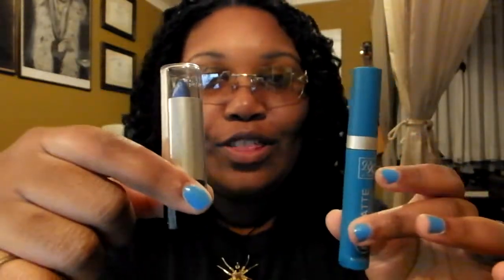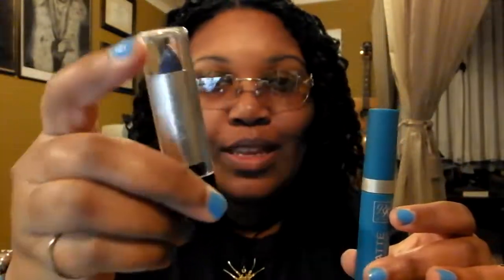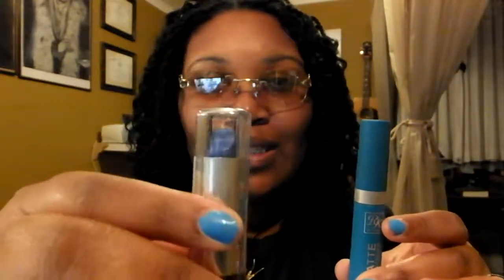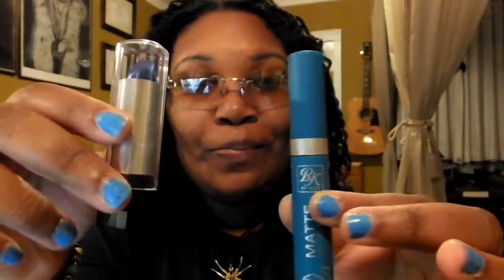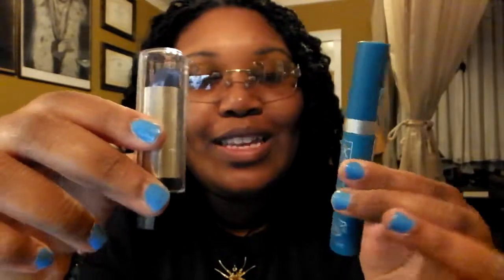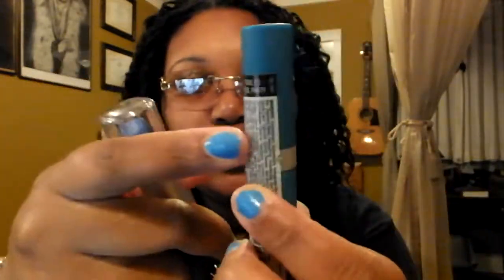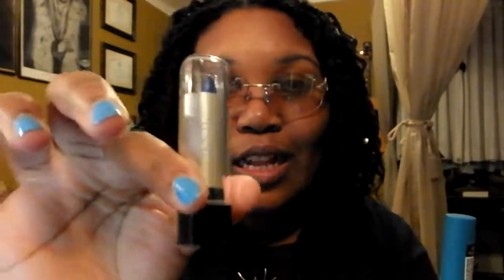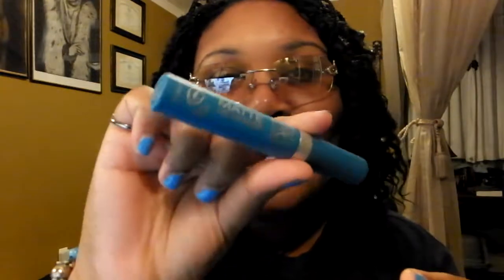Trying Out Blue Lipstick For The First Time!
So I'm trying on blue lipstick for the first time ever! I bought one from the Dollar Store and one from the Beauty Store. We're going to see which one is better and if it's a look I should rock. lol

Also check out my book in the links back at my channel!